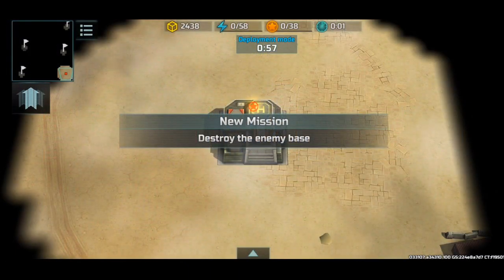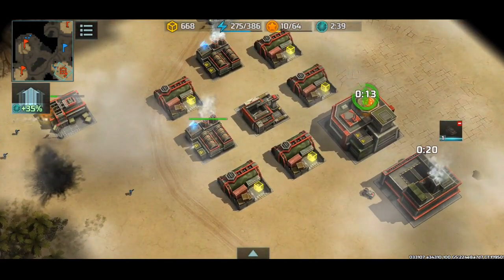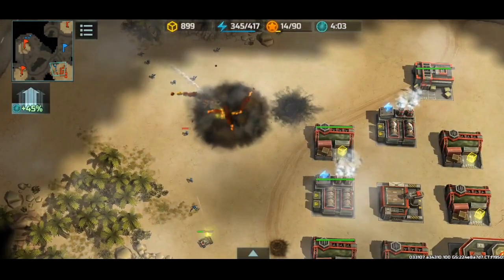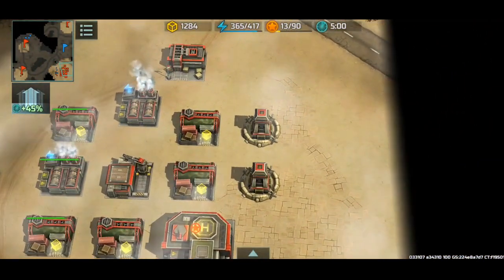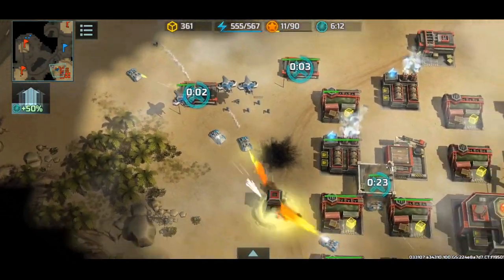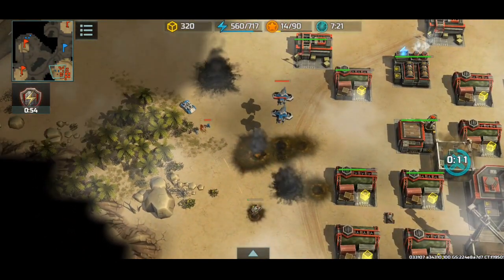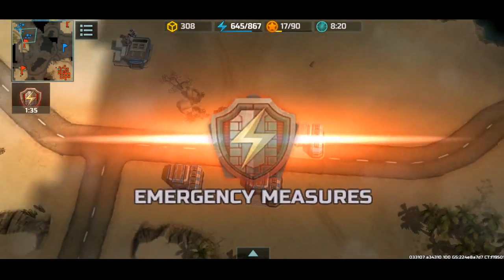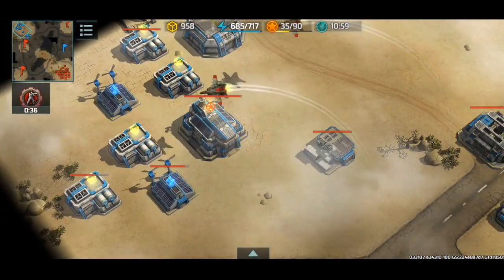Proper Defense! (Art of War 3 - PvP Battle)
Hey guys, in this proper PvP Battle, I will try and tech up, but as soon as I see a bunch of units gathering up at my base, I switch to defensive mode! Let's shake things up, and try something else, shall we?